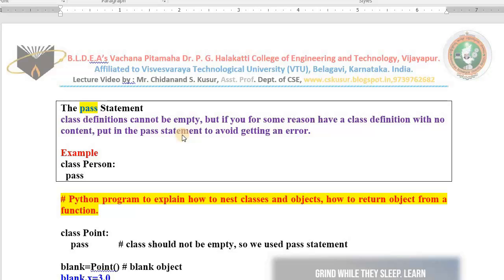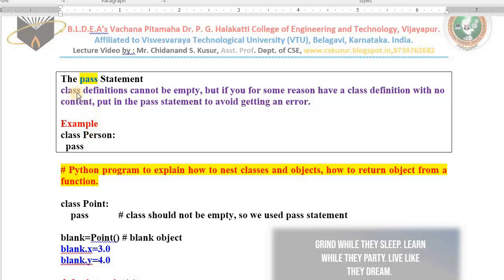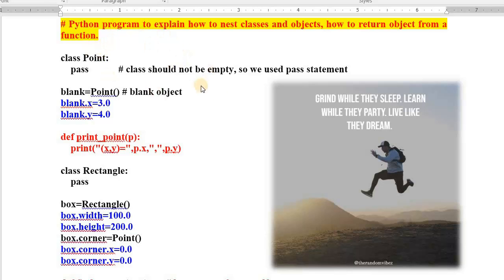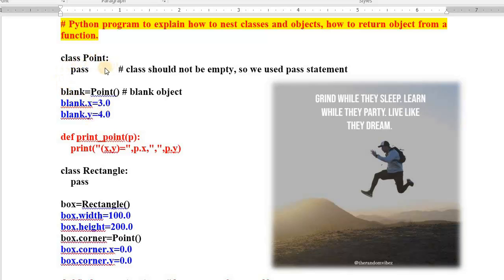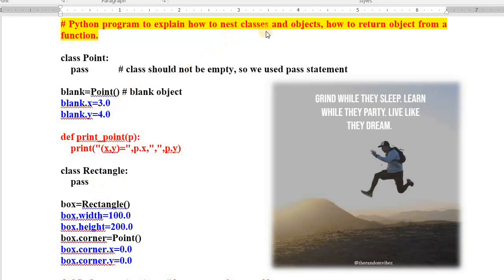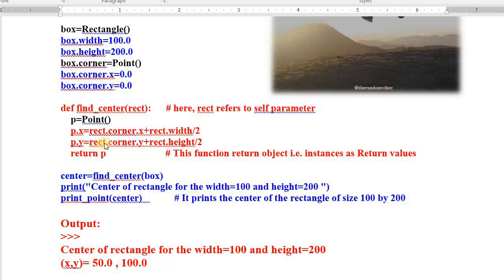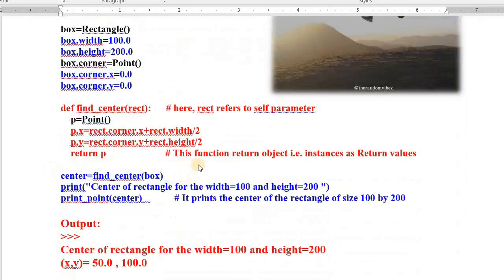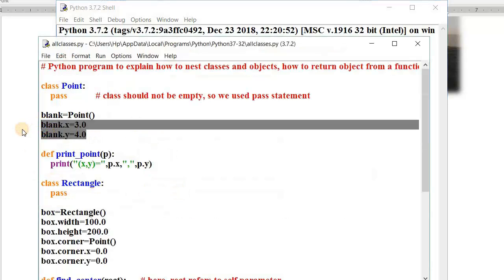classes and objects fourth class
What is pass statement?
How to define empty class ?
How to nest classes?
How to return object from a a function?
You find answers for all these questions this class.
Yours suggestions  will help to improve. So, give suggestions...